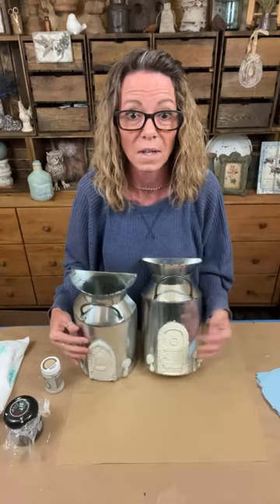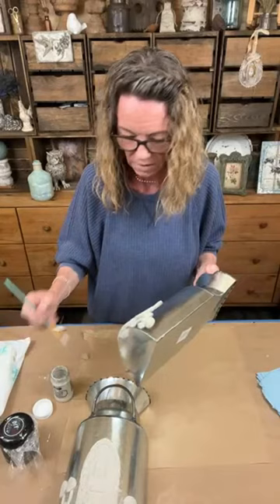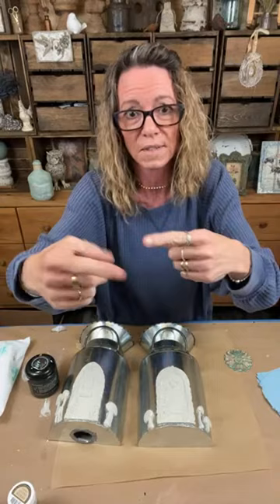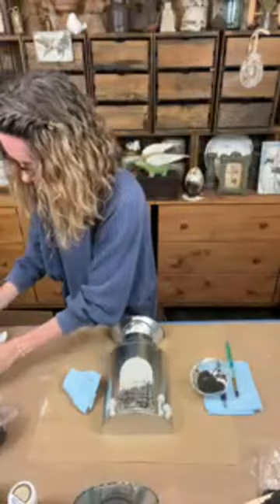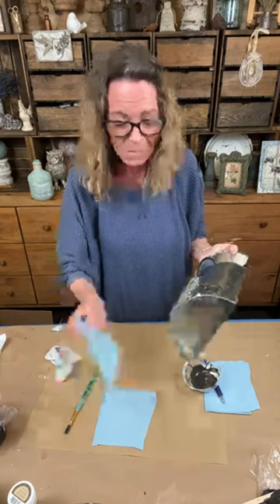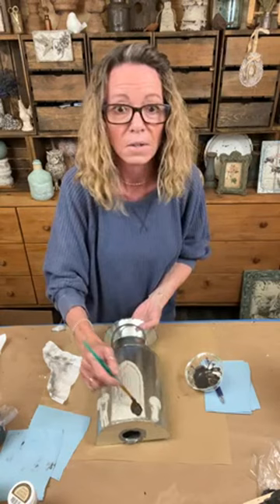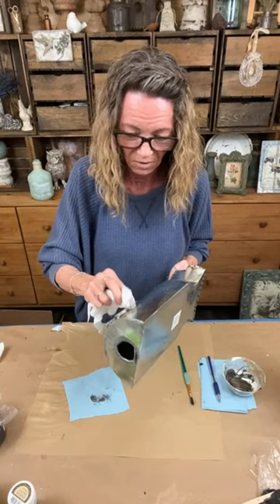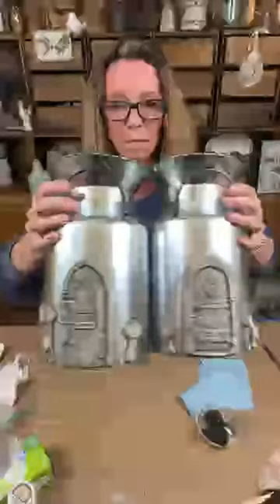Let’s Finish up or IOD Hidden Hollow Molds | with a paint wash aging technique!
Scrappy’s Rustics